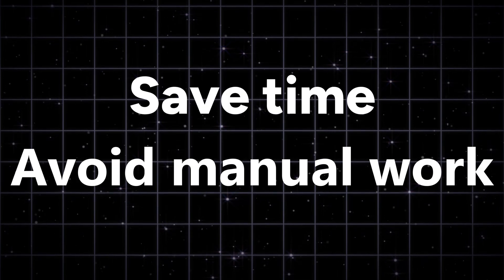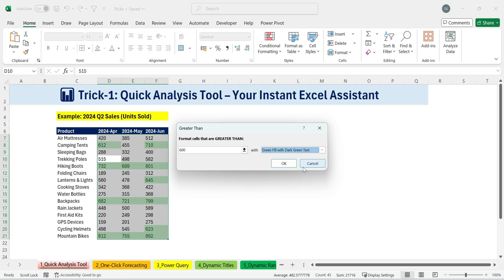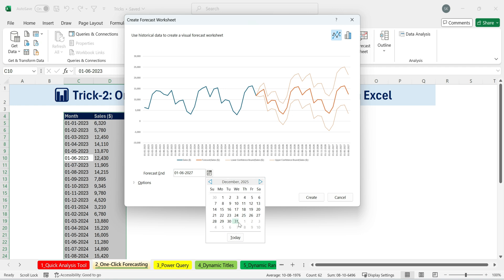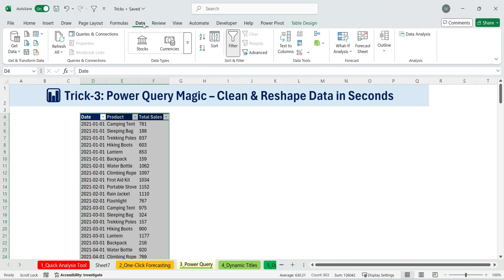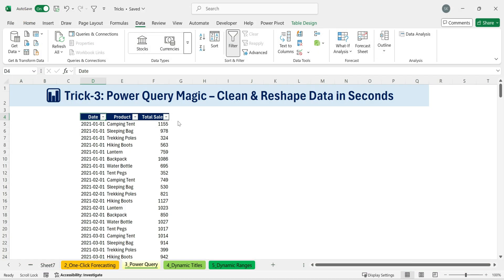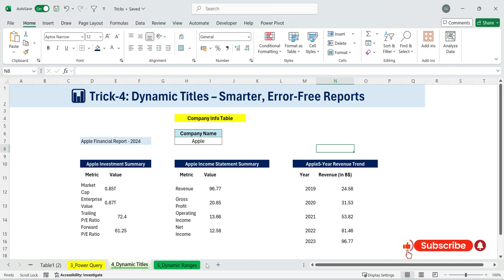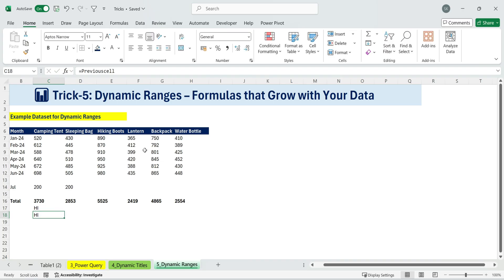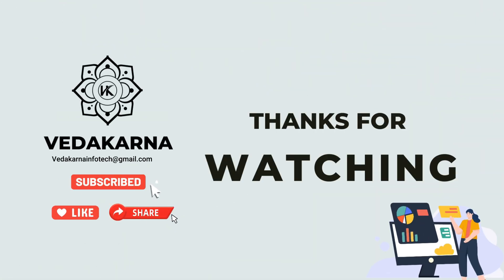5 Excel Tricks That Save You HOURS ⏳ (10X Productivity)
Welcome to VedaKarna! 🚀

Stop wasting hours on manual Excel work! 🚀
In this comprehensive Excel tutorial, I'll reveal 5 game-changing productivity tricks that will transform how you work with spreadsheets forever. Whether you're a beginner or advanced user, these powerful techniques will save you countless hours and make your Excel workflow incredibly efficient.

What You'll Learn:
⚡ Trick 1: Quick Analysis Tool - Your personal Excel assistant
📈 Trick 2: One-Click Forecasting - Predict future sales and revenue
🔄 Trick 3: Power Query Magic - Clean and reshape messy data
📊 Trick 4: Dynamic Titles - Create smart, error-free reports with titles
📋 Trick 5: Dynamic Ranges - Build formulas that grow with your data automatically.

Real-World Examples Included:
✅ 2024 Q2 product sales analysis
✅ Monthly sales forecasting through 2025
✅ Data transformation from rows to columns
✅ Financial modeling with dynamic headers
✅ Self-expanding summary calculations

These aren't just theoretical concepts - I'll show you exactly how to implement each trick with step-by-step demonstrations using actual business scenarios.

Perfect for:
Business analysts and financial professionals
Students learning Excel for school or career preparation
Anyone who works with data regularly
Teams looking to improve productivity and reduce errors
Excel users wanting to move beyond basic functions

Timestamps:
00:00 Introduction
00:15 Trick 1: Quick Analysis Tool
02:37 Trick 2: One-Click Forecasting
04:50 Trick 3: Power Query Data Transformation
07:19 Trick 4: Dynamic Titles for Smart Reports
8:44 Trick 5: Dynamic Ranges That Grow Automatically

📈 Take Your Excel Skills to the Next Level!